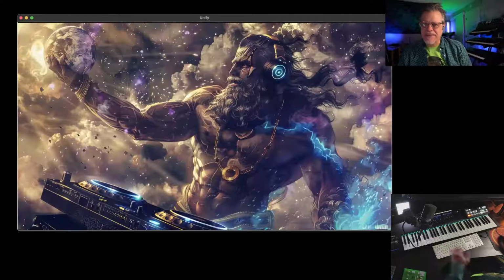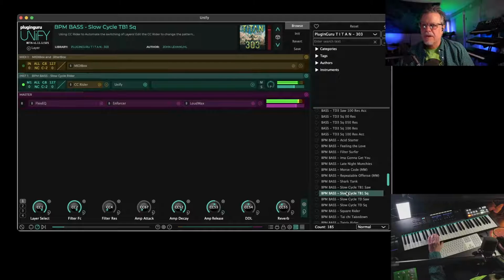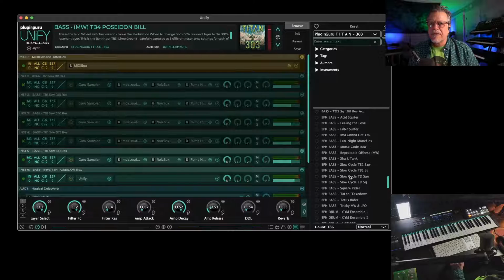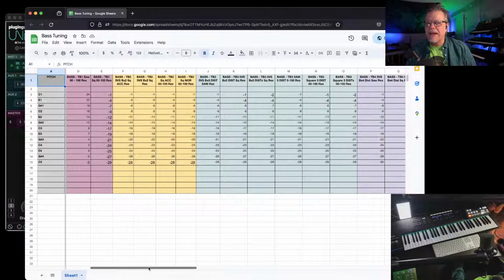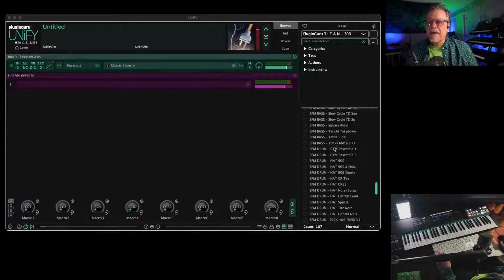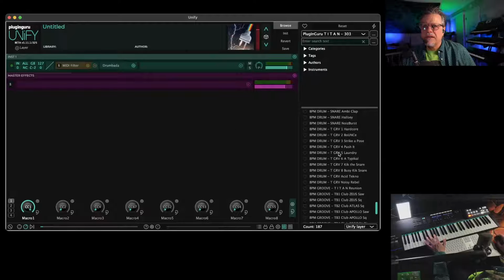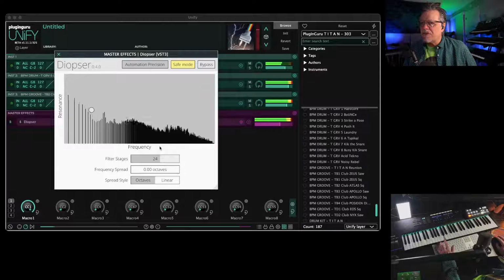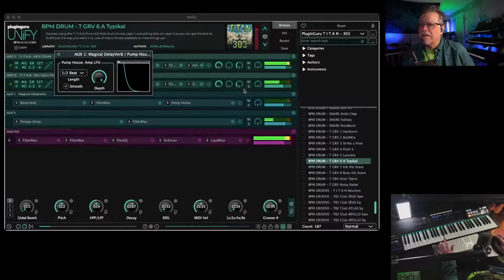#468 - 3/02/24: NEW UNIFY Library Reveal!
Please LIKE the show to help us get more attention!

That's Right! A BRAND NEW Library is being released right before this Livestream and will be presented for the first time during this Livestream!

New Plug-Ins shown in this Livestream:

Drumbada - polyrhythmic cinematic drum engine with 5 groups of 3 drummers each. Unique sound of Bombo Leguero - rare South American bass drum rarely sampled.

Intro Price: $39
Retail: $59

Bloom Drum Breaks - 250 Presets of Tempo sync'd Drum loops.

Intro Price: $39
Retail of $49 I believe (46.61 UK Pounds)

Simplicity Classic Reverb (iLok) - 168 Presets from the most iconic reverb hardware.

Retail 139 Euro
Intro price: 95 Euro

FREE PLUG-INS - Spectral Compressor and more!

UniFlow V1 for Unify is NOW AVAILABLE! More info or to buy it:

BONUS "In the Air" CR78 + TAL PHA Patch (Drag over Unify's UI to load):

Pimplex 1.1 JUST UPDATED by Shane Dunne to copy your PlugIn LIST into White Elephant Syndicate or Excite Audio Chainer from Unify so you don't need to scan your plug-ins when you work with either of these multi-audio effect hosts.

Unify Information or to see our 85+ Unified Libraries can be found in the middle of the Main Unify Plug-in